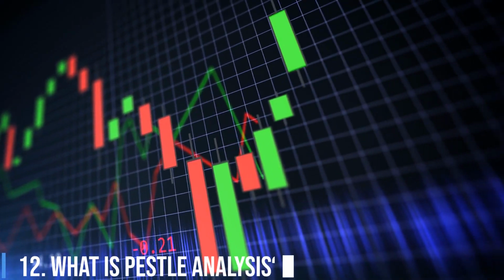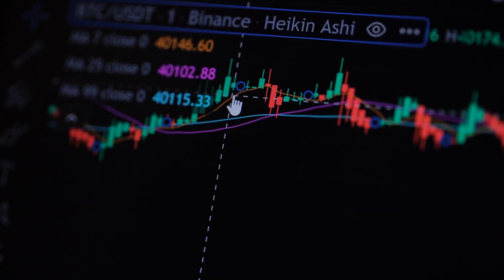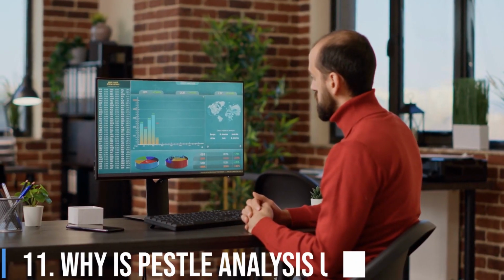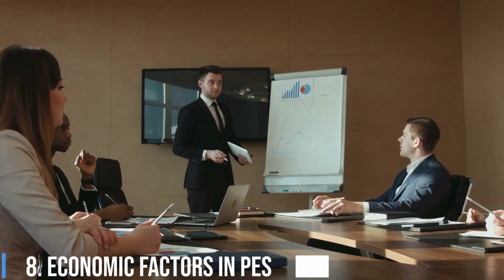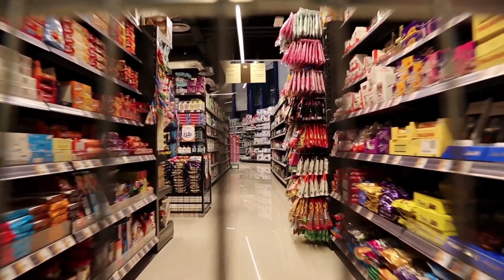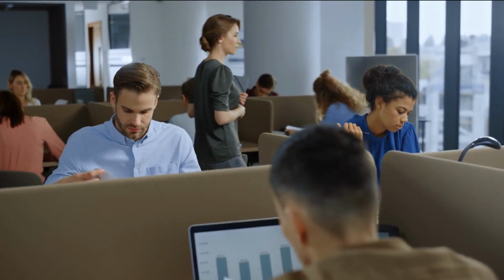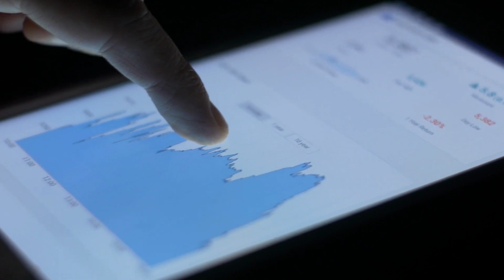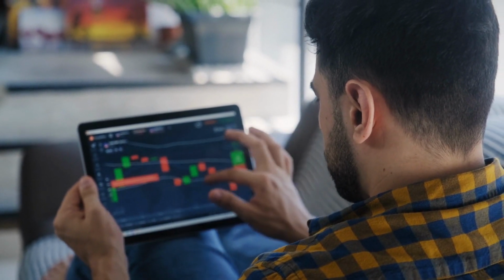PESTLE Analysis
In today’s world, we have so many examples of successful organizations before us. From small startups to bigger firms, every organization is focused on improving and heading ahead. Different tools are leveraged by them for this purpose. Today we will tell you about one such tool known as PESTLE Analysis.

PESTLE Analysis is a strategic management tool used to evaluate the external factors that may impact an organization. PESTLE is an acronym that stands for Political, Economic, Social, Technological, Environmental, and Legal factors. The analysis considers the impact of each of these factors on the organization, and helps to identify potential risks and opportunities.

For consultants, entrepreneurs, and C-suite executives, PESTLE Analysis is an essential tool for understanding the external environment in which their business operates. By identifying and evaluating the potential impact of political, economic, social, technological, environmental, and legal factors, they can make informed decisions and develop effective strategies to mitigate risks and capitalize on opportunities.

Some of the key SEO keywords associated with PESTLE Analysis include:

Strategic management
External environment
SWOT analysis
Risk management
Opportunity identification
Market analysis
Political factors
Economic factors
Social factors
Technological factors
Environmental factors
Legal factors
Industry analysis
Competitive analysis
Consultants, entrepreneurs, and c-suite executives should understand the importance of PESTLE Analysis as a way to understand the external environment and to identify potential risks and opportunities. By conducting a PESTLE Analysis, they can make informed decisions and develop effective strategies to mitigate risks and capitalize on opportunities. It's also important to understand how the different factors may affect the industry and the competition. This analysis is also useful to understand the market trends and to make better predictions.